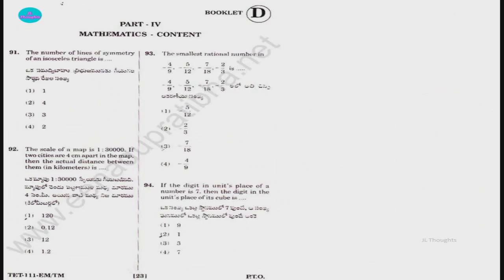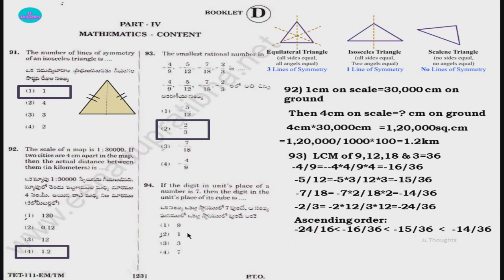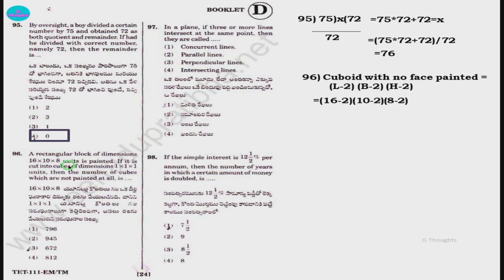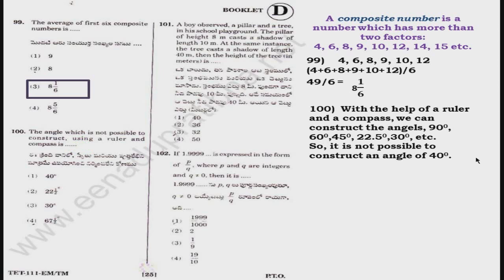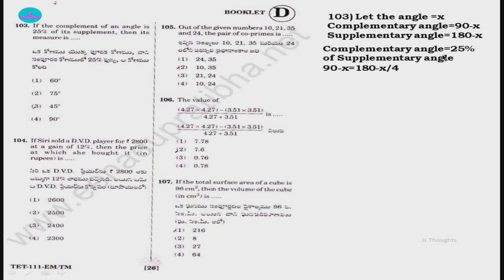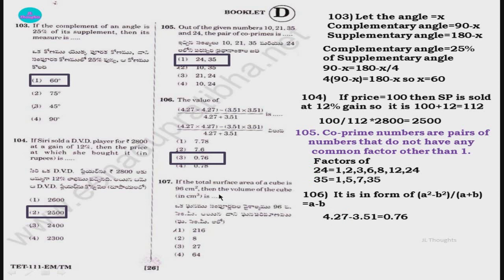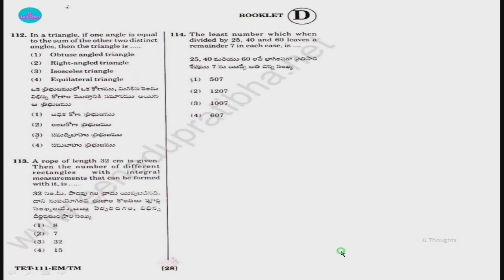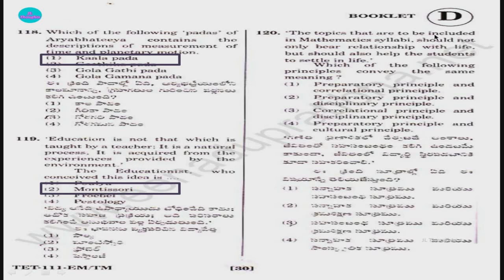TSTET 2016 Math's Answers |Maths TET Paper 1| TET 2016 Maths Solutions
TS TET Paper 1 Previous Question Paper,
Math's paper 1 2016 question paper with answers,
Math's tet 2016,
TS TET Previous Paper 2016 Math'sQuestion Paper,
TS TET Previous Paper 2016 English Question Paper
Tet Paper 1,
Math's TET paper 1,
TS TET Math's MCQS,
 TS TET Previous Paper 2016 Math's Question Paper Analysis,
TS TET Math's MCQS 2016,
TS TET 2016 Math's Bits,
TSTET previous year question paper Math's with answers